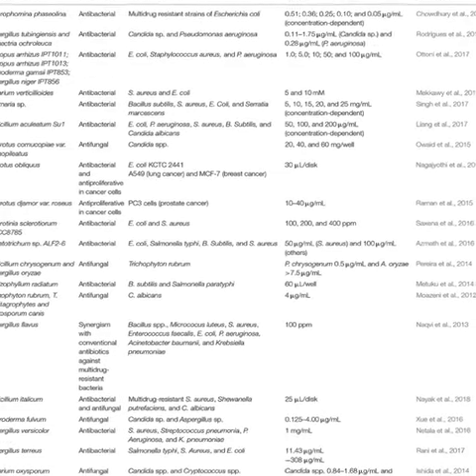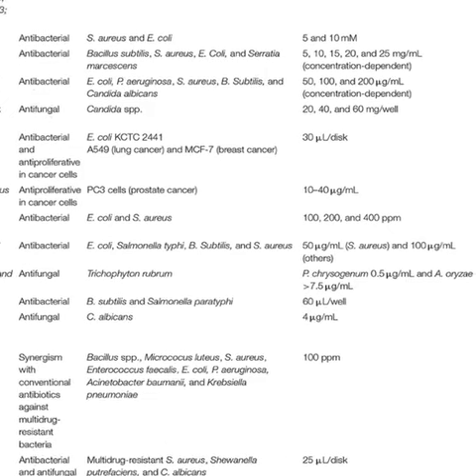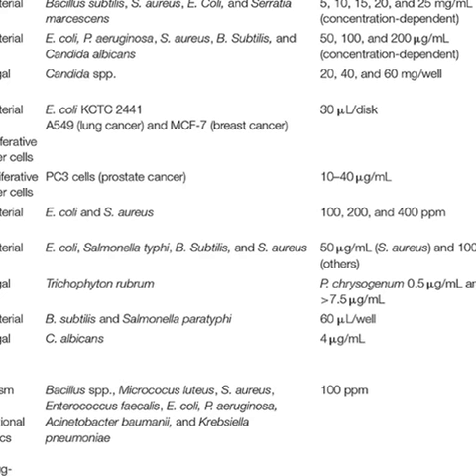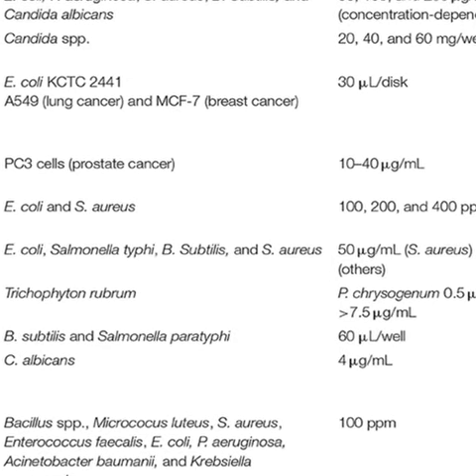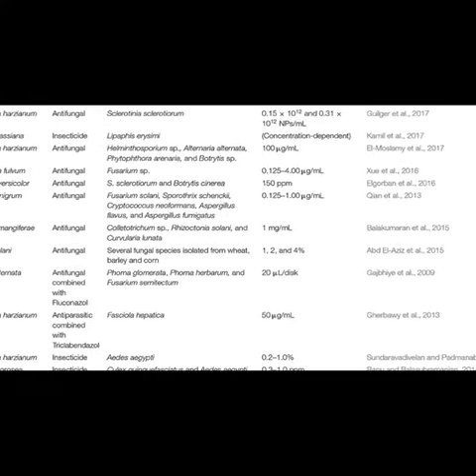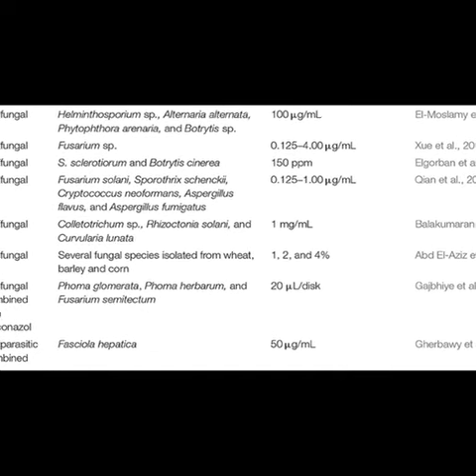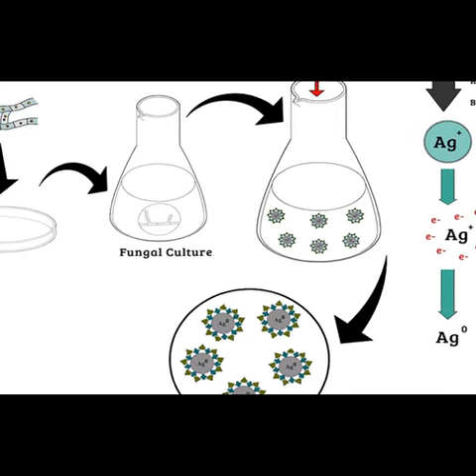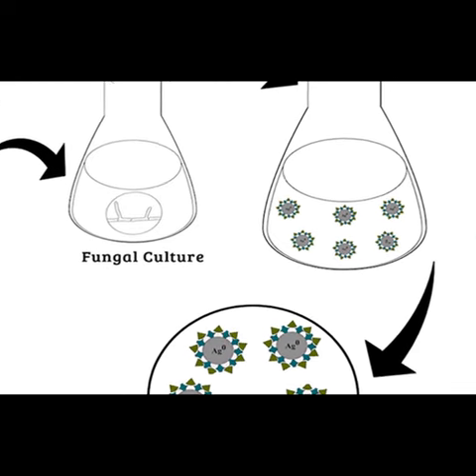Synthesis of Silver Nanoparticles Mediated by Fungi: A Review | RTCL.TV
### Keywords ###

### Article Attribution ###
Title: Synthesis of Silver Nanoparticles Mediated by Fungi: A Review
Authors: Mariana Guilger-Casagrande ,and Renata de Lima
Publisher: Frontiers Media S.A.